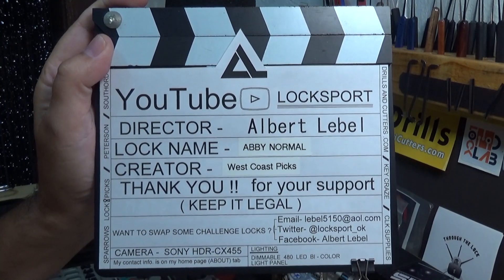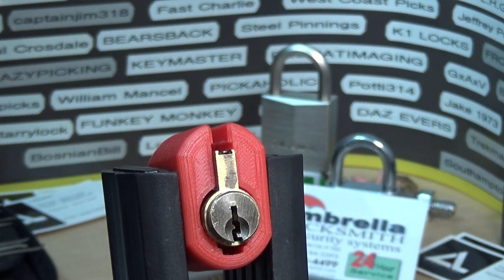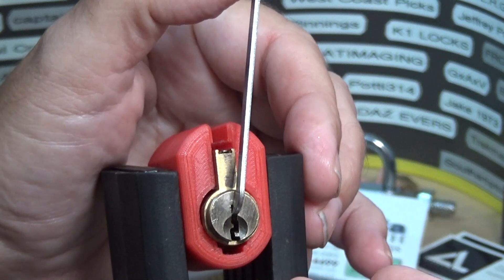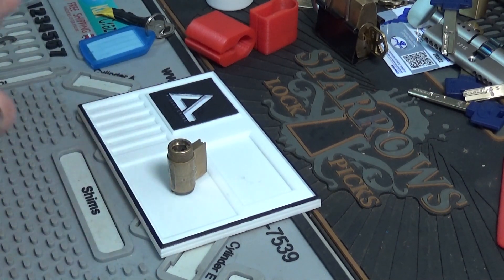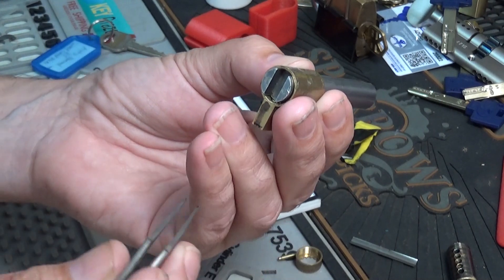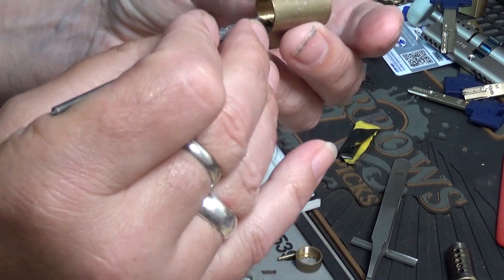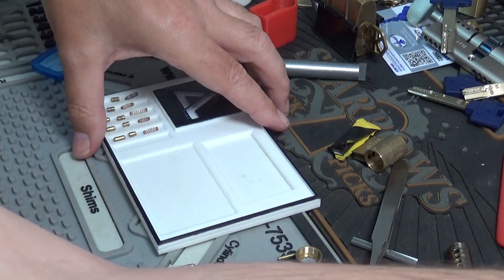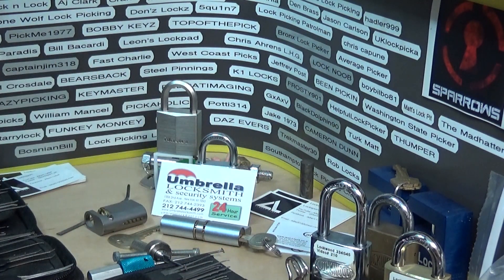#240 "Abby Normal" challenge lock SPP'd and gutted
Created by West Coast Picks, I have a feeling this is one of his earlier challenge locks. The Kwikset pins being tapered make it easier to set the pins.